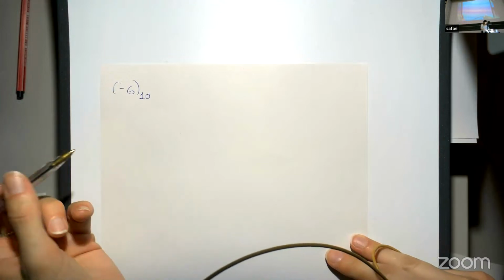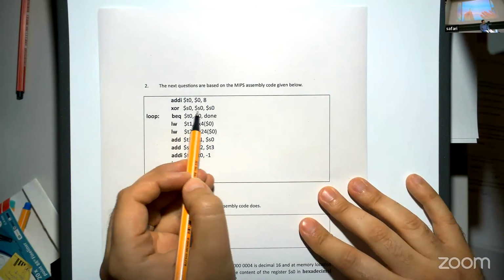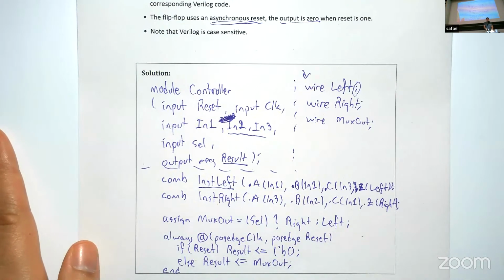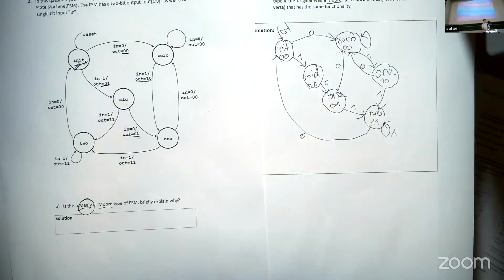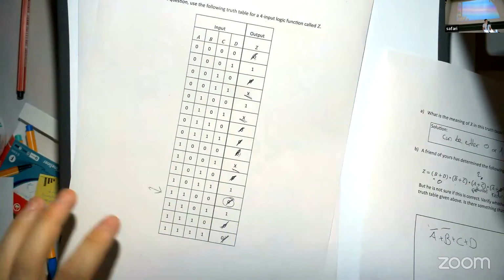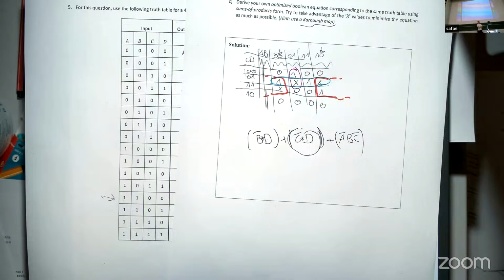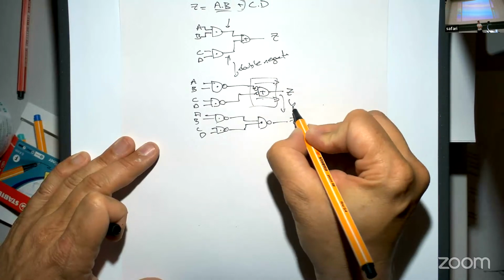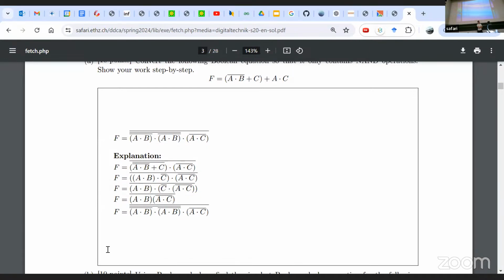Digital Design and Comp. Arch. - L27: Problem-Solving Session (Spring 2024)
Lecture 27: Problem-Solving Session
Lecturer: Frank K. Gürkaynak
Date: July 19, 2024

Recommended Reading:
Intelligent Architectures for Intelligent Computing Systems